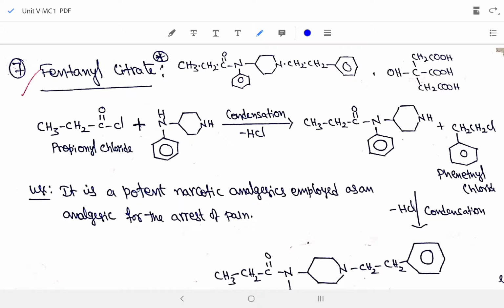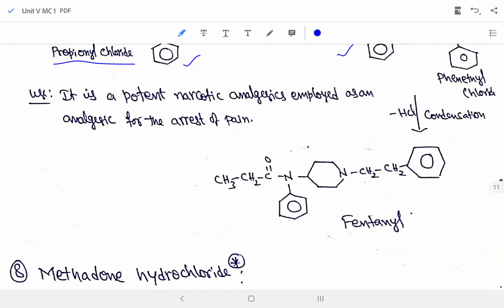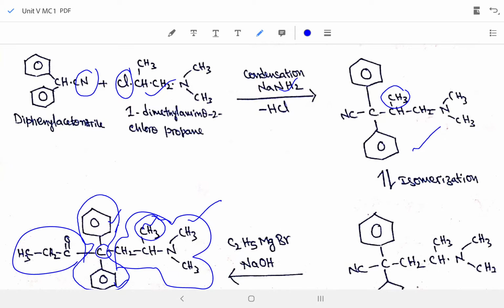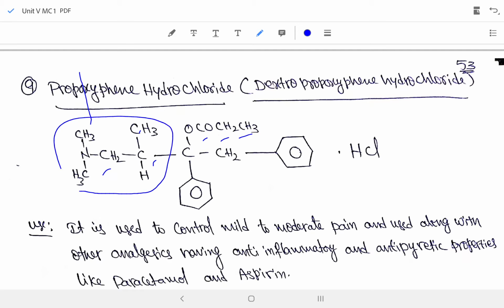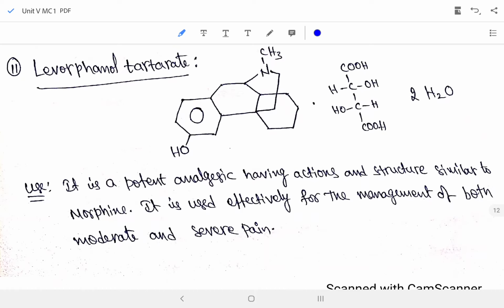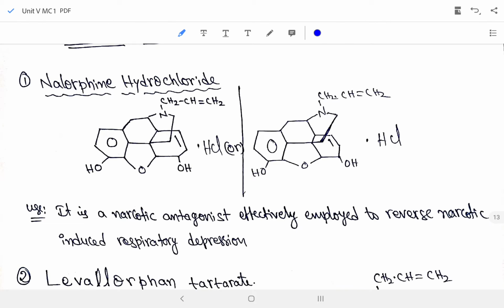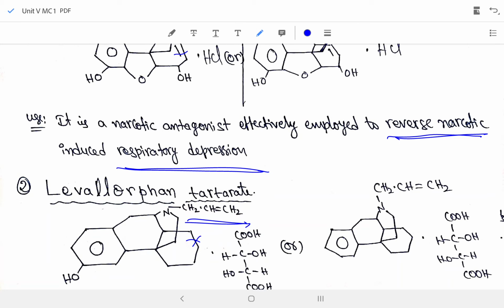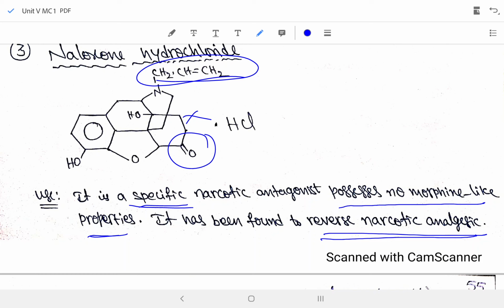Unit5 Part3: Narcotic Analgesics, Medicinal Chemistry1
For B.Pharmacy 2nd Year Students